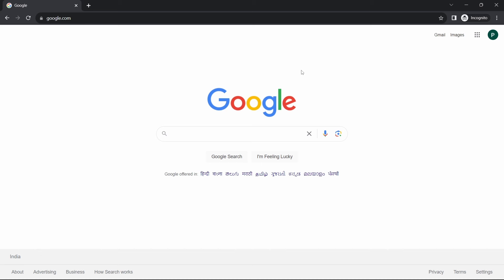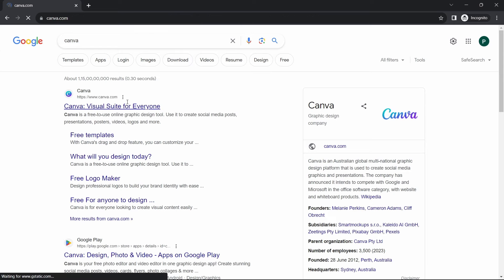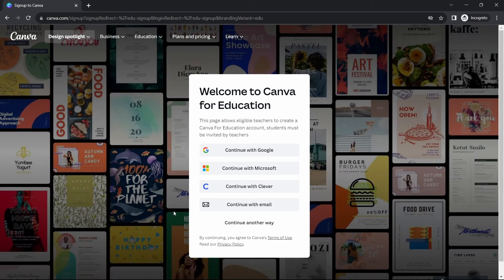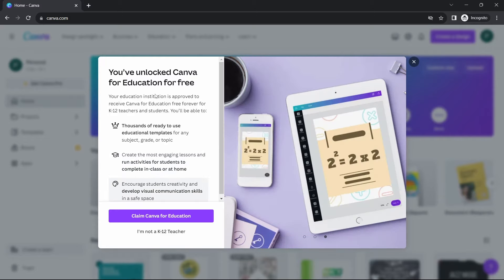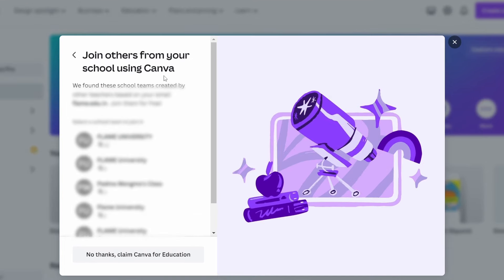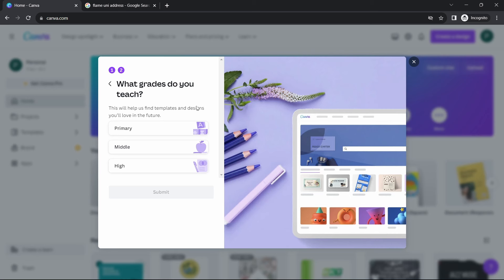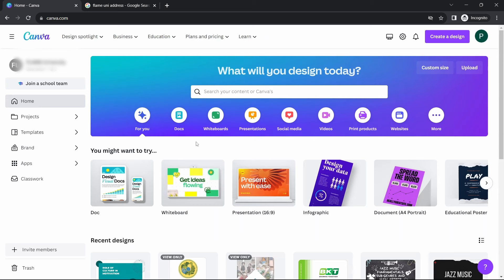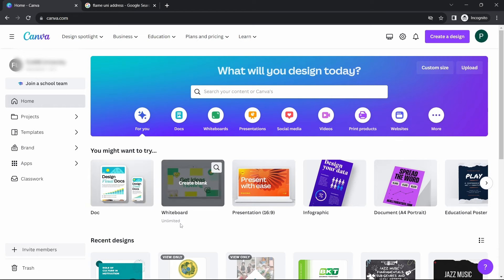How To Get Canva Pro for FREE | Using Student ID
Get Canva Pro for FREE with an Education Account: Step-by-Step Guide

In this video, we'll reveal a game-changing hack to access Canva Pro absolutely FREE with an Education Account. Whether you're a student, educator, or someone looking to elevate their design skills, this tutorial has covered you.

First, we will guide you through setting up your Education Account, ensuring you have the credentials to access Canva Pro for free.
Once your eligibility is confirmed, we will walk you through activating Canva Pro with your Education Account, giving you access to a world of premium design features.
By the end of this tutorial, you'll have Canva Pro at your fingertips, ready to unleash your creativity and design like a pro without breaking the bank.